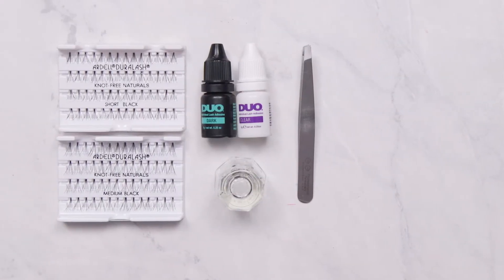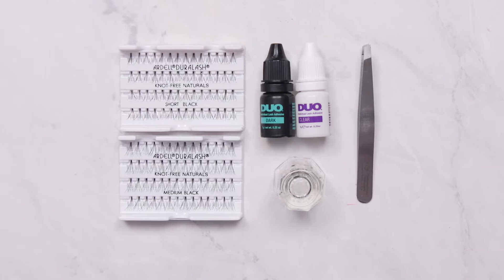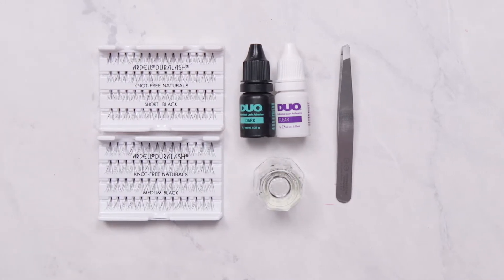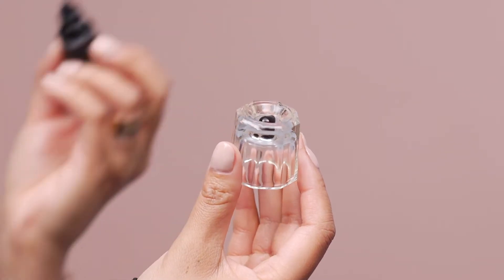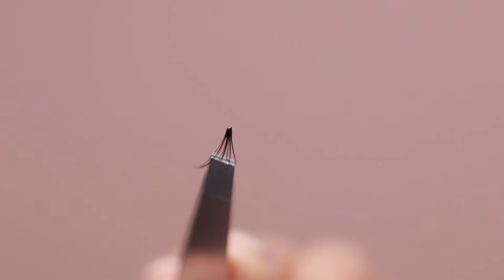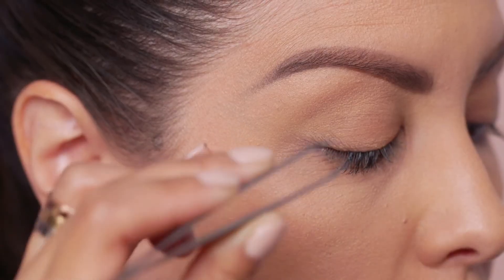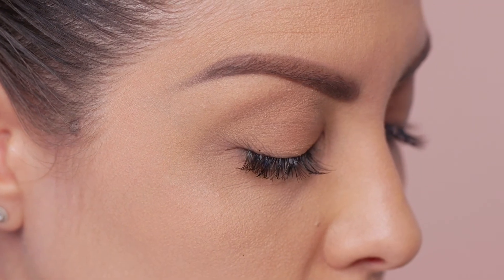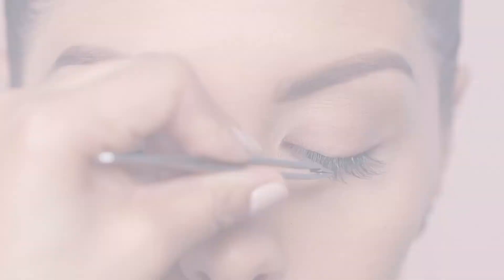Ardell Duralash & Duo Individual Lash Adhesive Пучки ресниц безузелковые и Клей для пучков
Артикулы
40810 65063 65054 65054SDMXPROMO 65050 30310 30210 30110
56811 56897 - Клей